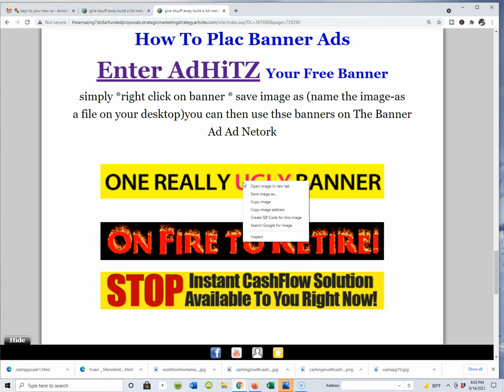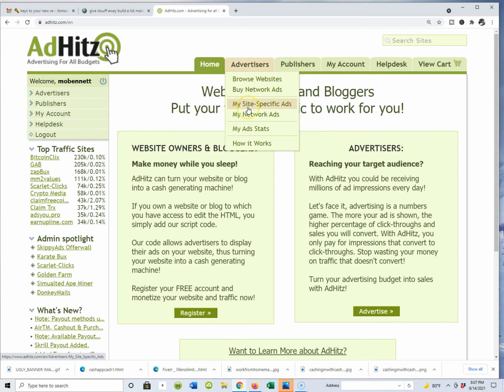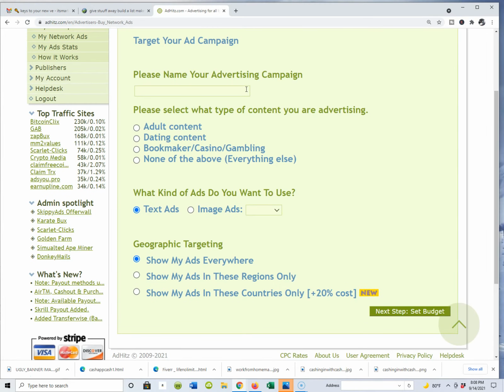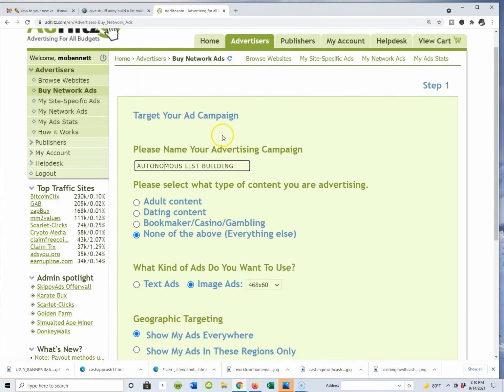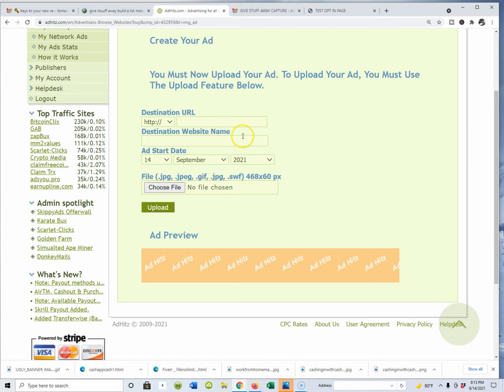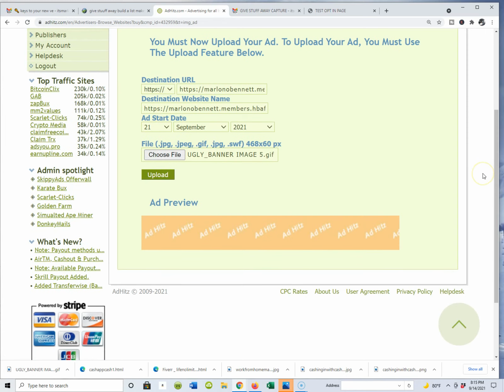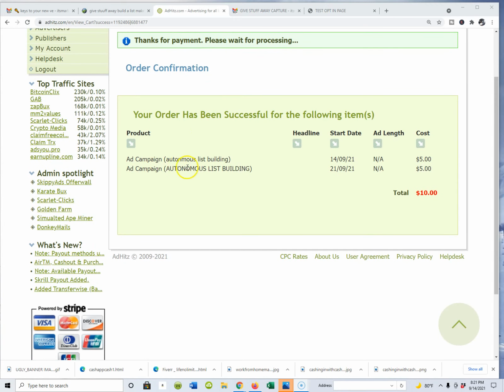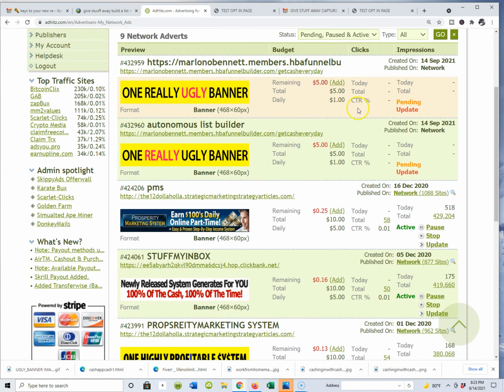HOW TO GIVE AWAY FREE STUFF BUILD A LIST AND MAKE MONEY HOW TO PLACE BANNERS ADS ADHITZ NETWORK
If you're an individual who wants to learn more about how make
money giving stuff away and or how how to build a list and make money by
having your own lead capture pages watch the process in this short

🕶️ pick up your free autonomous list
 building  lead capture page list building website here 🕶️ ..

Start unknown,
finish unforgettable.
🕶️Marlon O Bennett
Digital Entreprenuer | downloadyourcash.co

How to build a list and make money giving stuff away If you're an
individual who wants to learn more about how make money giving stuff
away and or how how to build a list and make money by having your own
lead capture pages watch the process in this short video!!

how to build a list and make money,how to make money giving stuff
away,how to give stuff away and make money,make money giving away free
stuff,how to give away free stuff and make money,how to build your own
email list,make money building a list,how to build your own email
list,Build a list and make money giving away free stuff-Marlon O.
Bennett

how to build a list and make money,how to make money giving stuff away,how to give stuff away and make money,make money giving away free stuff,how to give away free
stuff and make money,how to build your own email list,make money building a list,how to build your own emailo list,Build a list and make money giving away free stuff-Marlon O. Bennett -- 🕶️Marlon O Bennett